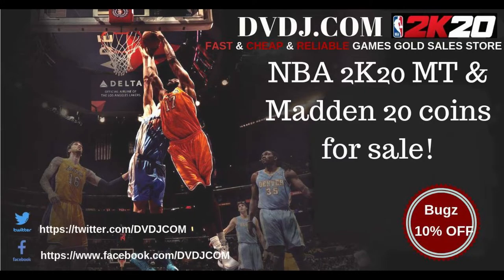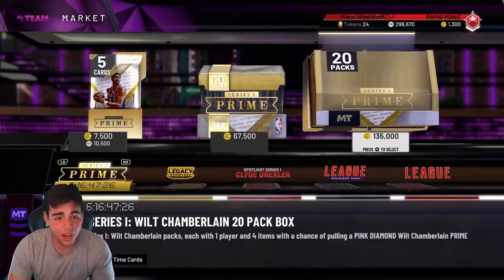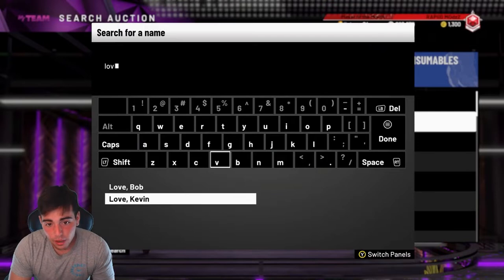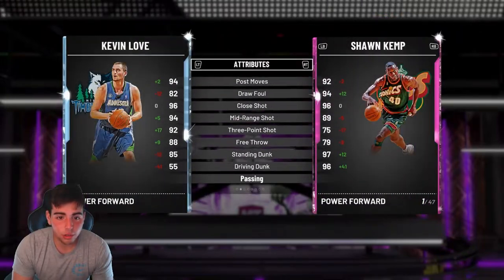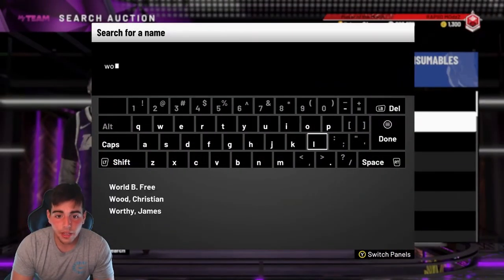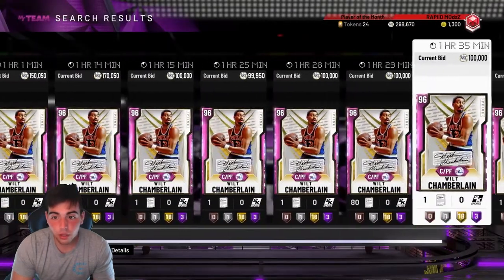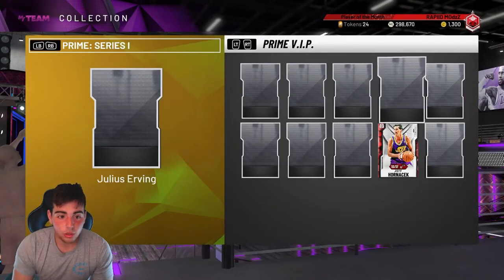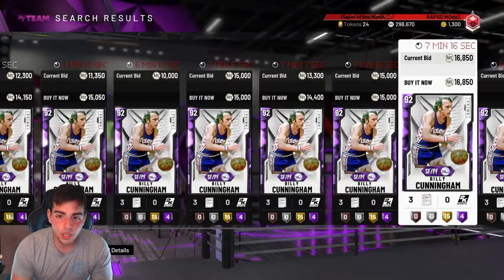INSANE NEW CONTENT! ARE THESE CARDS WORTH BUYING? PINK DIAMOND WILT! | NBA 2K20 MY TEAM